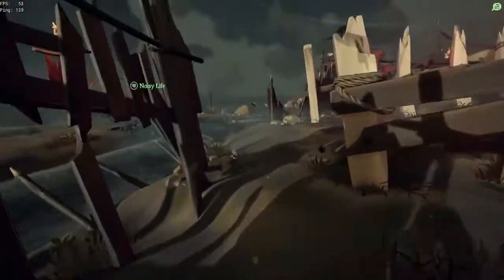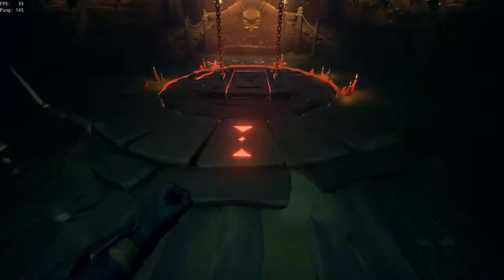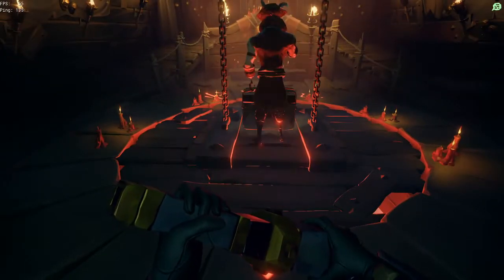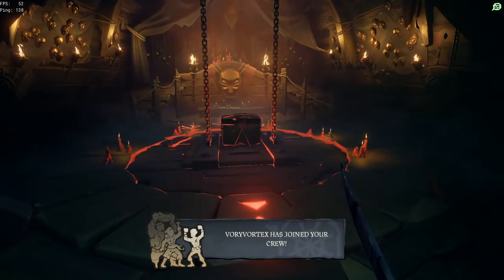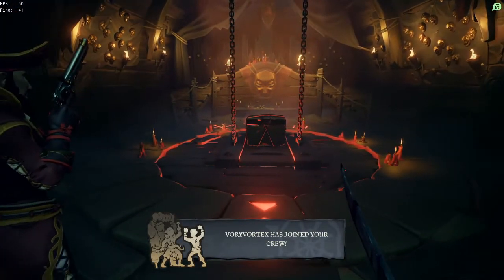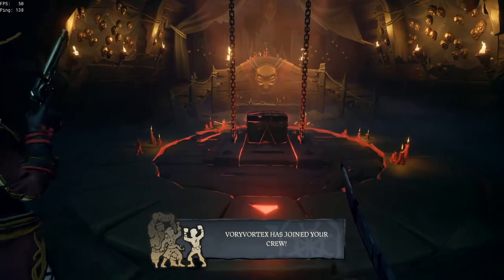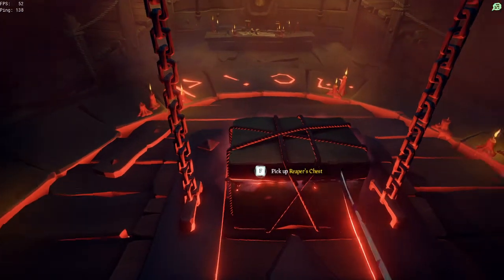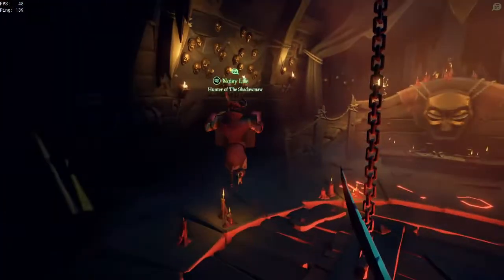Charging Dat Reaper Chest w/ Randoms! 75 Dubs!!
Trolling random players with the Boxy Fresh technique of charging a reaper chest needlessly.